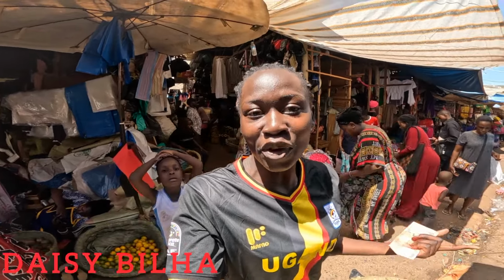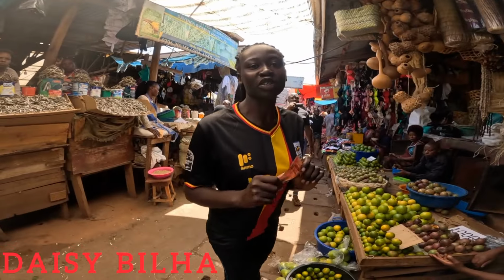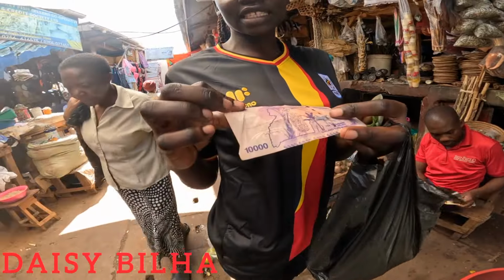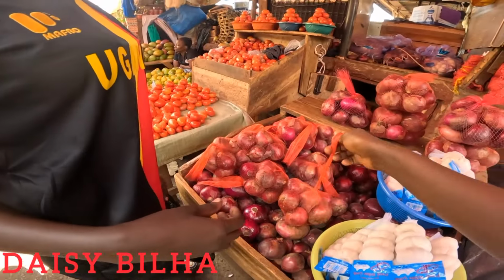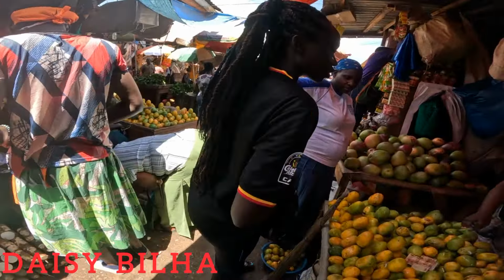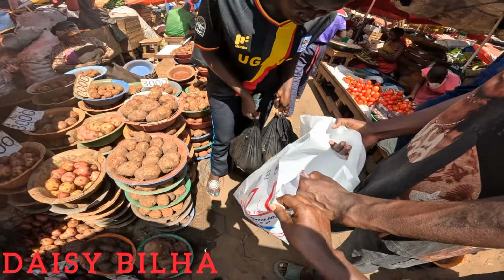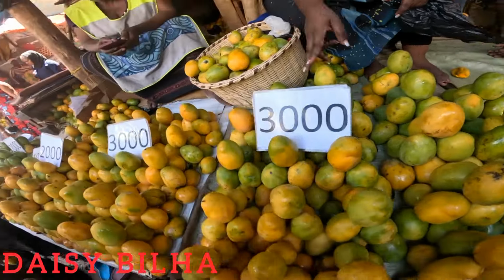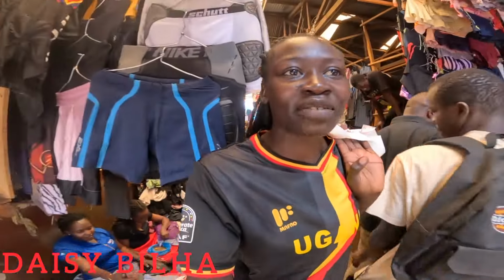What $5 Can Get You In Kampala, Uganda🇺🇬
In the largest market in Uganda, Owino market. What can $5 / UGX20,000. Dive into this video as we see what $5 can get you in Kampala Uganda.